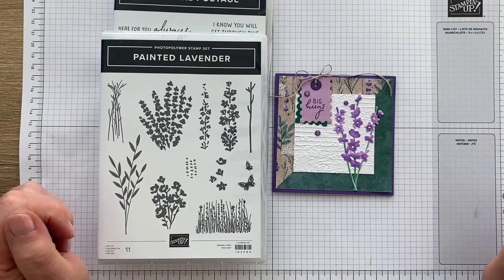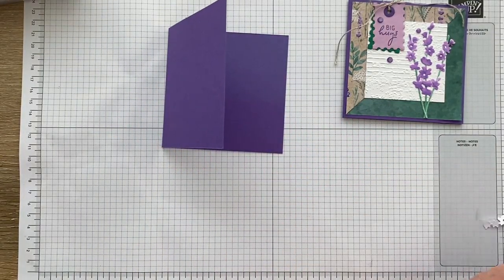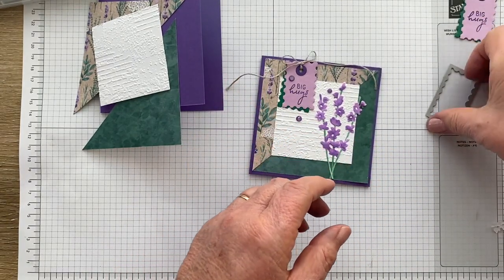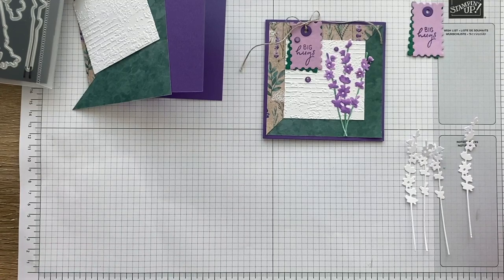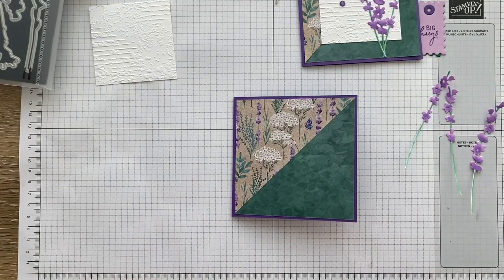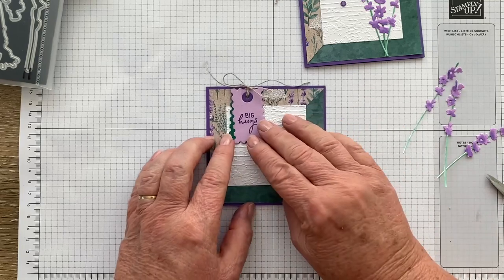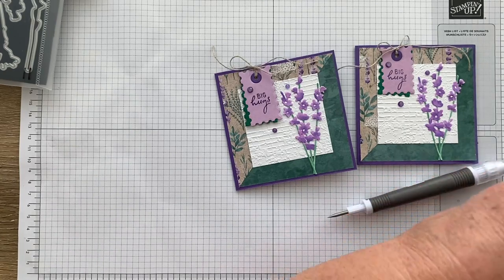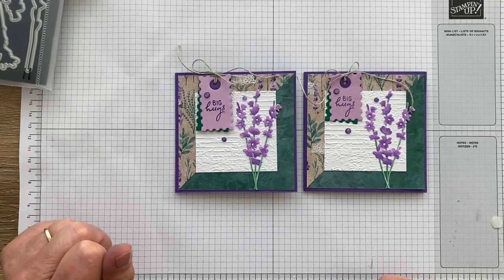Tutorial | Perennial Lavender Sneak Peek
I'm Independent Stampin' Up! Demonstrator Jan Clothier, of Thinking Stamping. Today I'm sharing with you my first play with the Perennial Lavender suite from the January-April 2024 Mini Catalogue. I'm using the inspiration sketch from the Around the World Blog Hop for this  month. A sketch is a great way to get inspired and you can find the details on my blog - details below.
00:00 Intro and materials
03:10 The Tag
05:10 The Flowers
10:10 The Bow
11:10 Attaching flowers
13:28 Attaching tag
14:15 Embellishments and inside